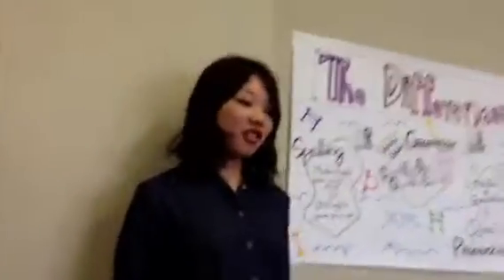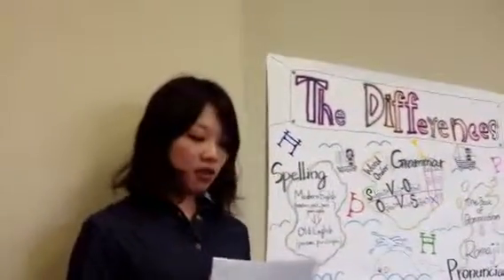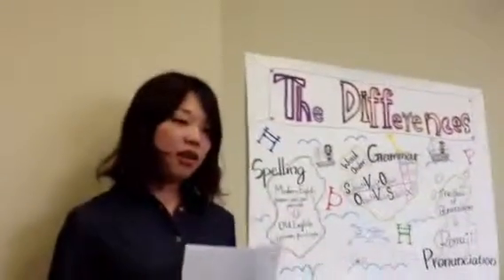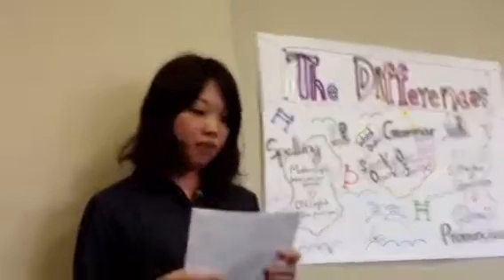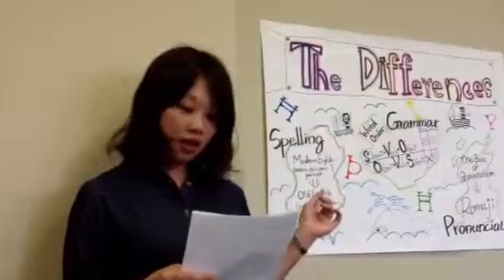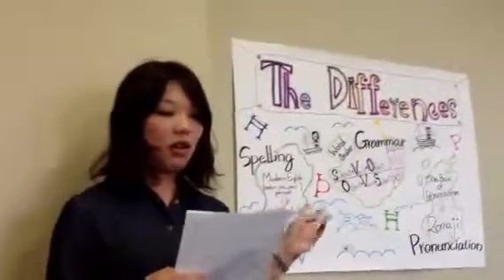World Englishes ( Nabuchi. A, etc)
Presentation

From Kimi Miyauchi